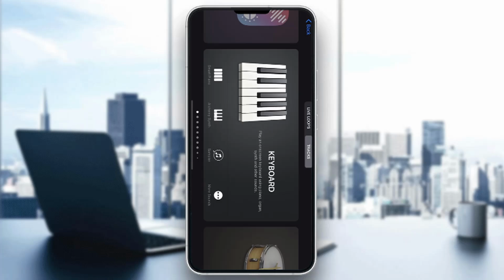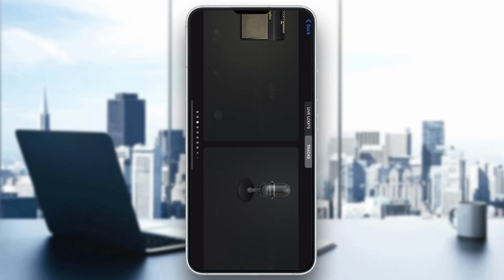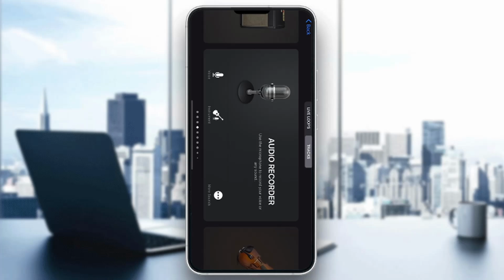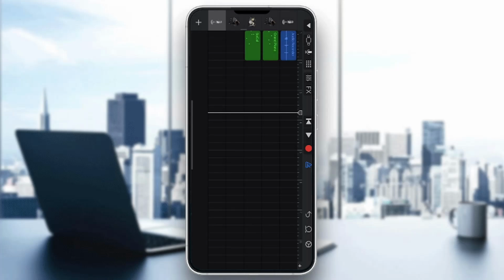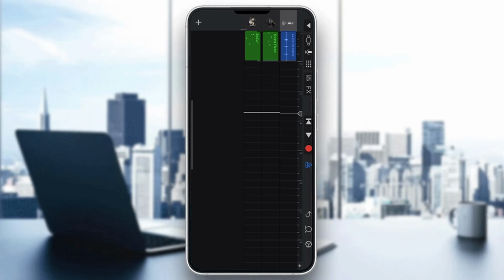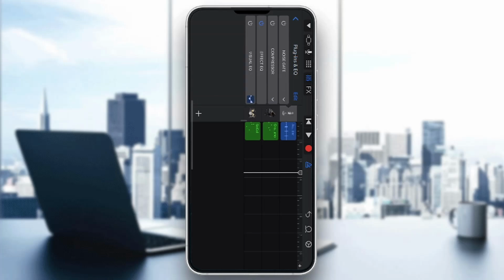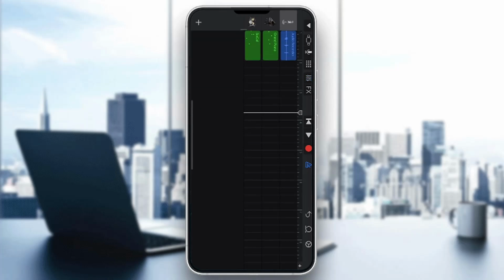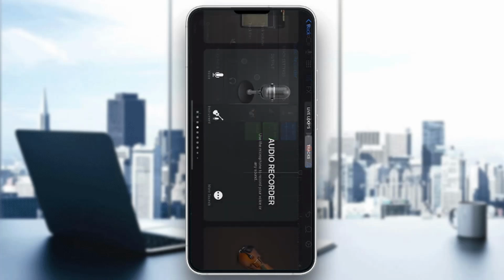How To Fade Audio In GarageBand Tutorial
Today we talk about fade audio in garageband,garageband fade out,how to fade in garageband,how to use garageband